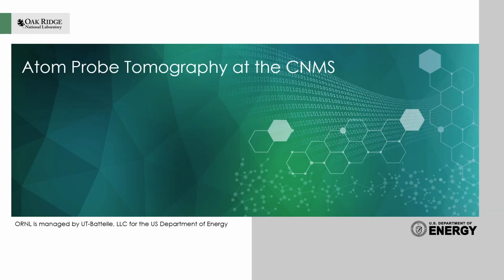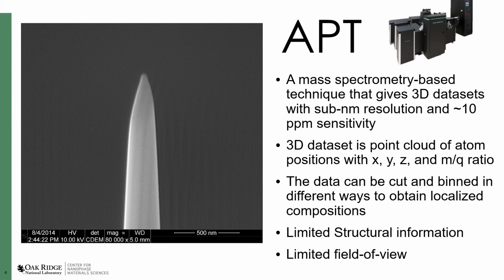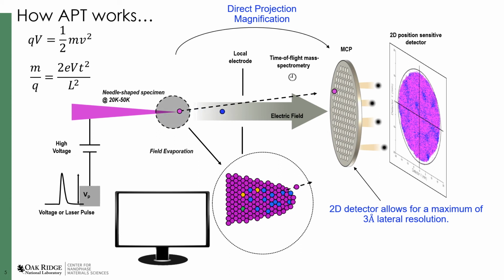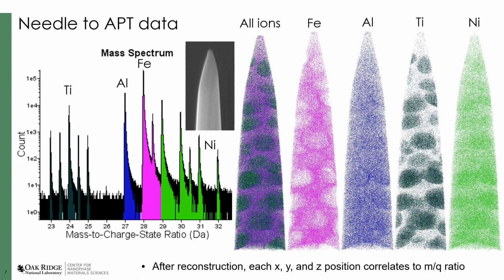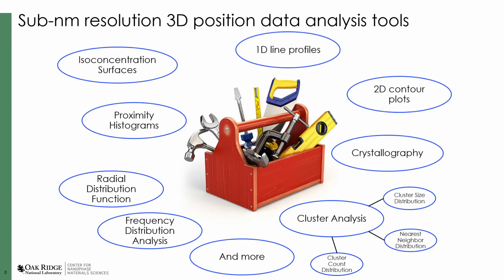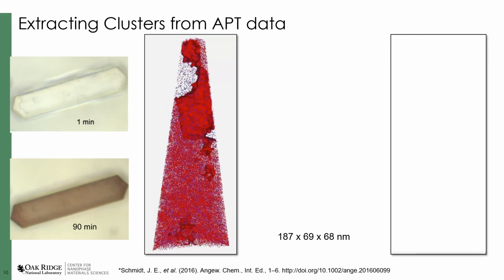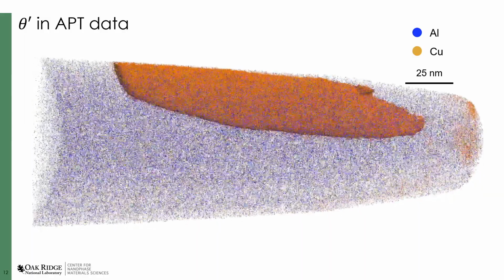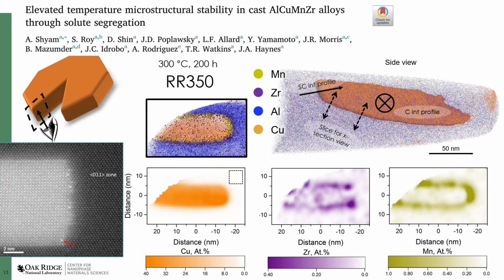Atom Probe Facilities CNMS